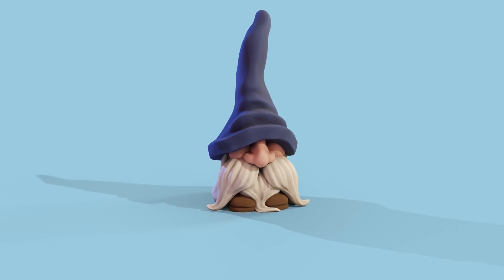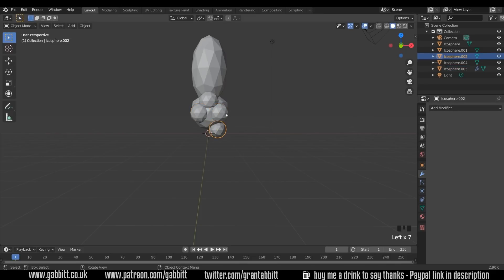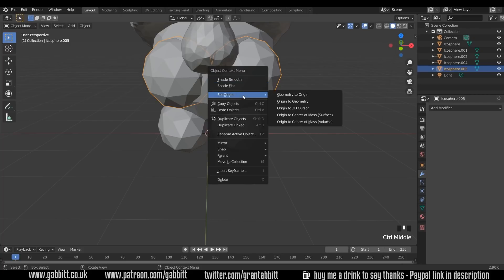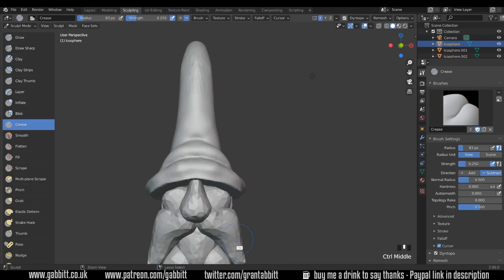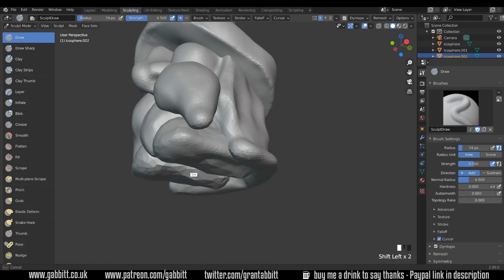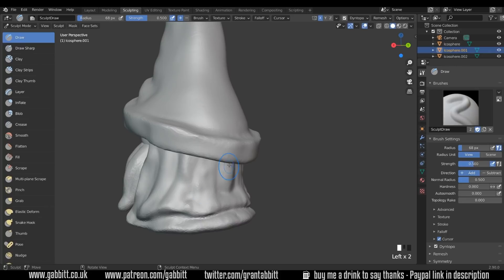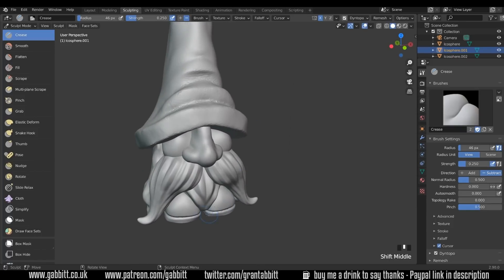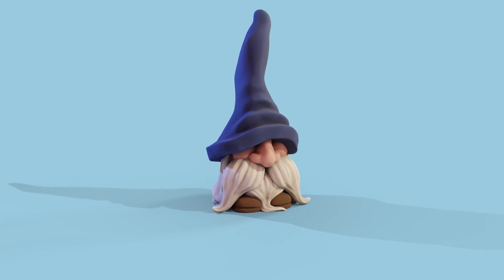Wizard Gnome Sculpt - Follow Along Tutorial - Blender 2.9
Follow along with me making a gnome wizard character sculpt
Detailed descriptions of the tools and brushes.
This time looking at the process of base meshes.